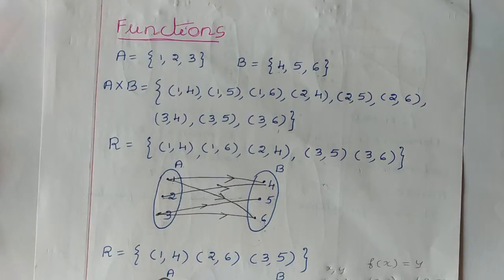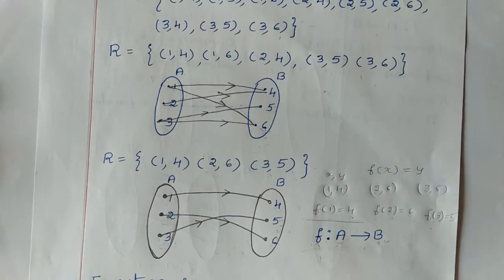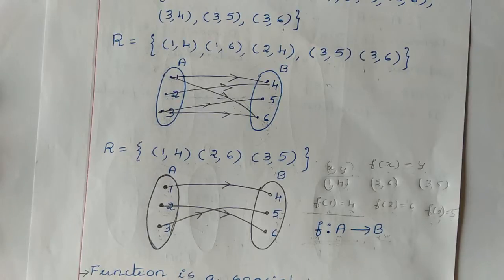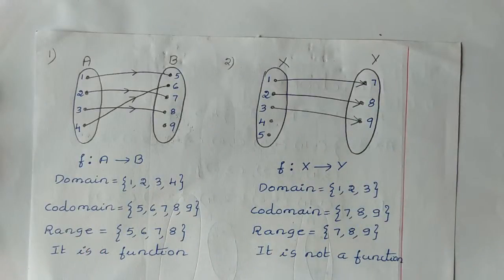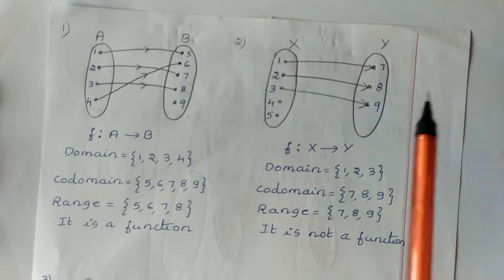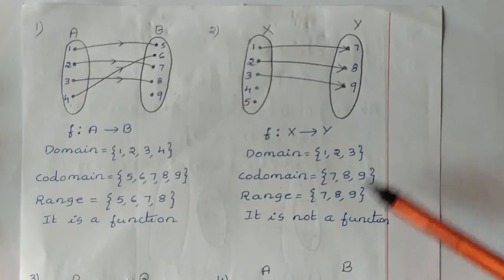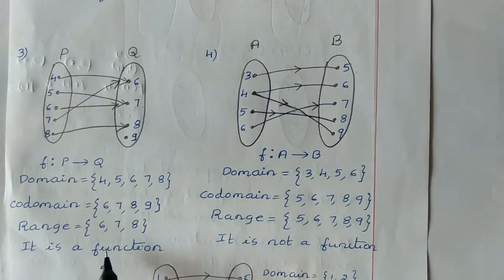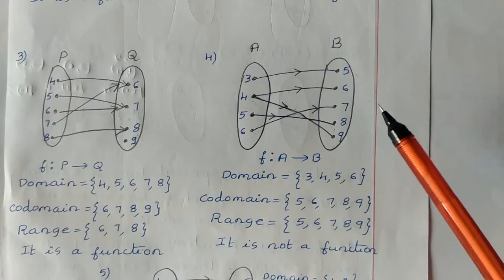1st puc maths relations and functions in English|class 11 maths relations and functions in English